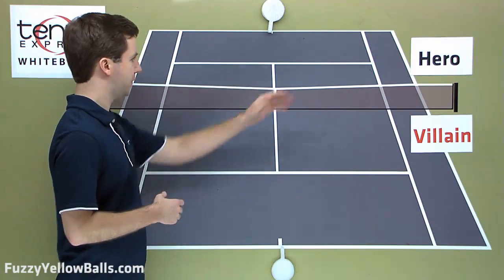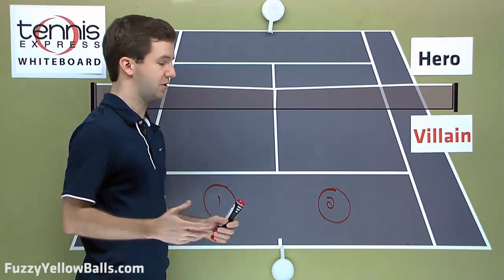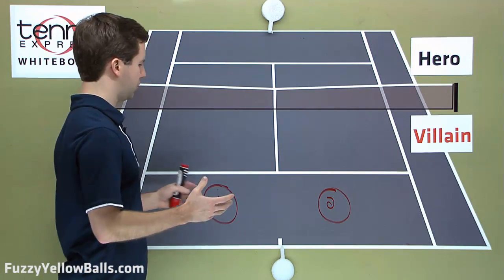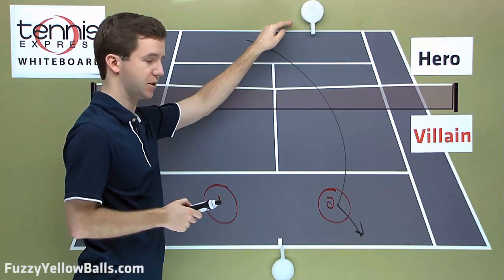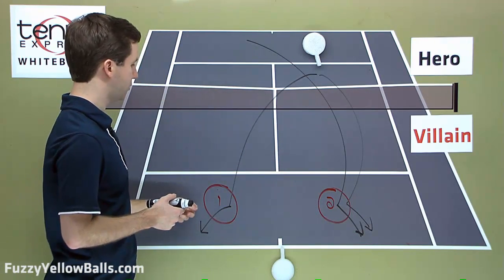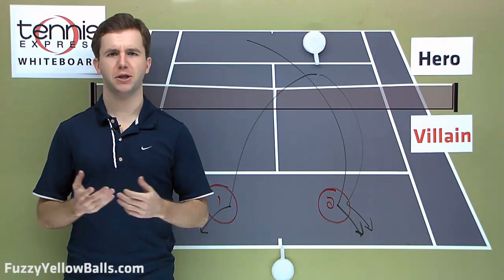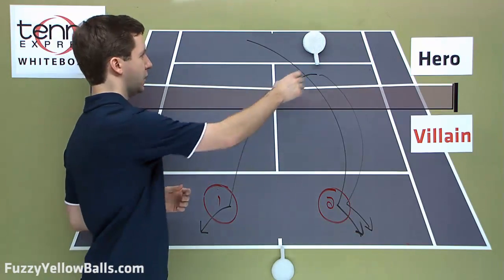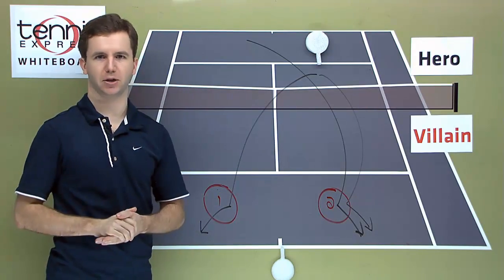How Two Hula Hoops Will Make You a Better Tennis Player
Imagine two hula hoops on your opponent's side of the tennis court (you'll have to watch the video to see exactly where each hula hoop is!).  Those are the only two targets you're allowed to aim at when you're in a baseline rally with your opponent.

Where you are on the tennis court is going to determine which hula hoop you're allowed to hit at.  Sometimes you'll be permitted to hit at either one.  The simple strategy we outline in this video is high-percentage and will have you winning more points the very next time you step on the court.